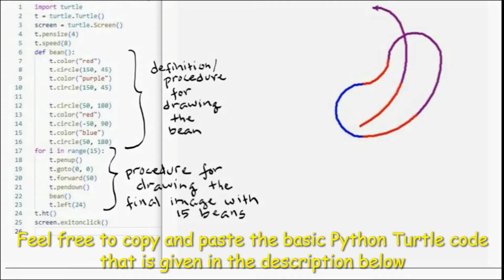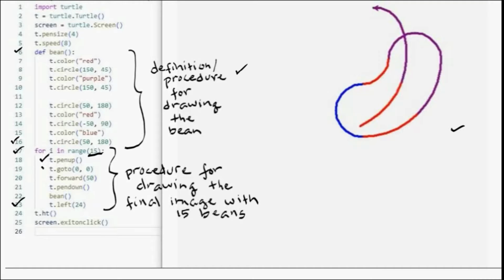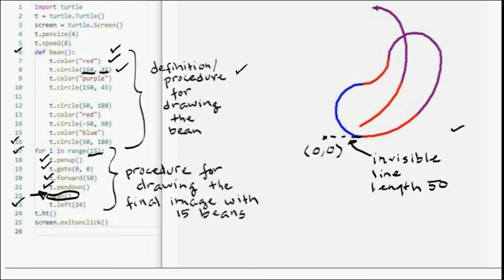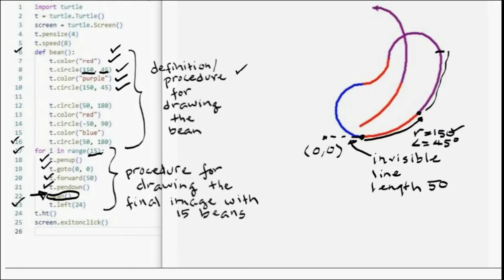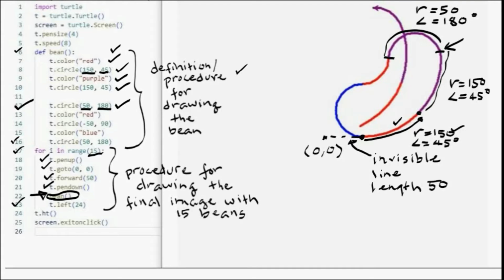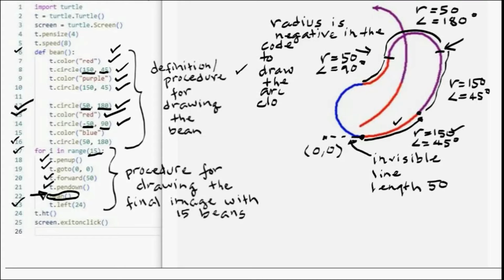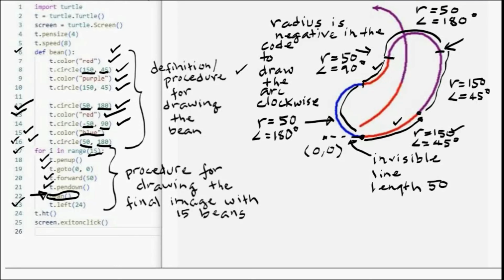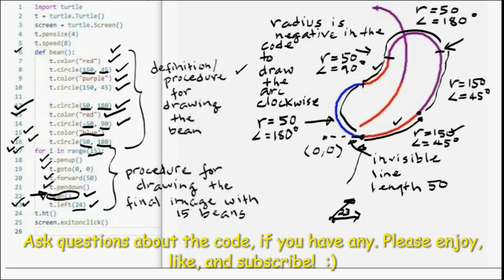Basic Python Turtle Code: Revolving Bean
An arc-filled spirograph generated by a simple bean. The basic Python Turtle code is just 24 lines.

Feel free to copy and paste the basic Python Turtle code given below. Ask questions about the code if you have any. :)

import turtle
t = turtle.Turtle()
screen = turtle.Screen()
t.pensize(4)
t.speed(8)
def bean():
    t.color("red")
    t.circle(150, 45)
    t.color("purple")
    t.circle(150, 45)
    t.circle(50, 180)
    t.color("red")
    t.circle(-50, 90)
    t.color("blue")
    t.circle(50, 180)
for i in range(15):
    t.penup()
    t.goto(0, 0)
    t.forward(50)
    t.pendown()
    bean()
    t.left(24)
t.ht()
screen.exitonclick()